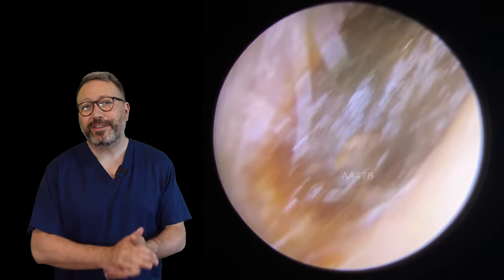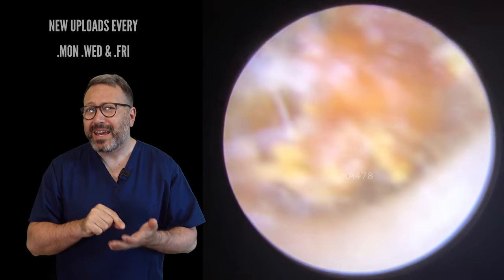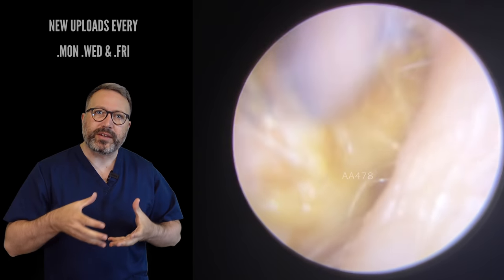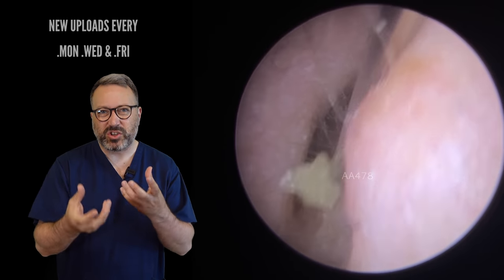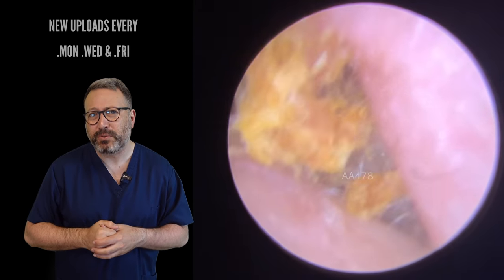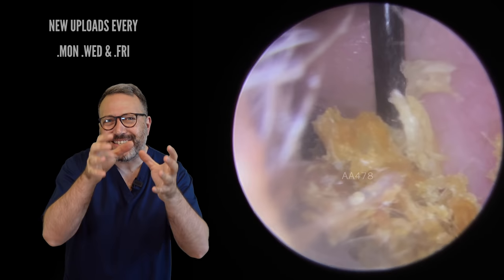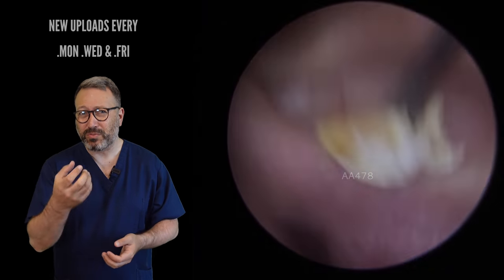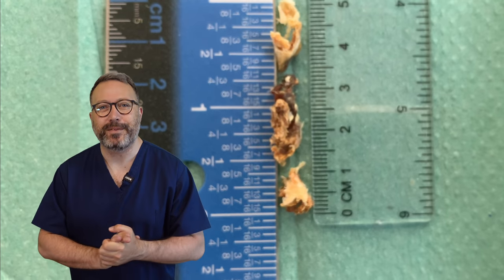SUPER TOUGH EAR WAX REMOVAL - EP478